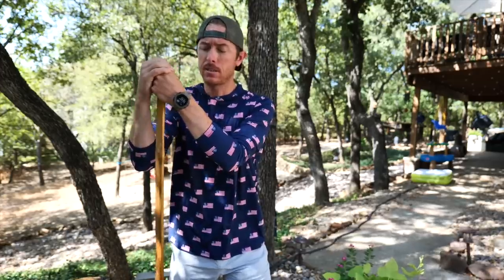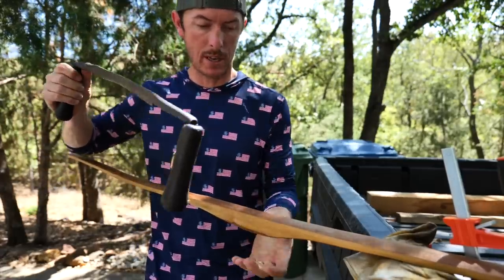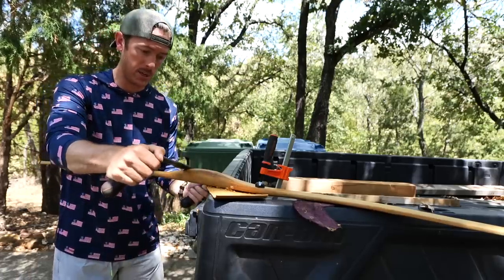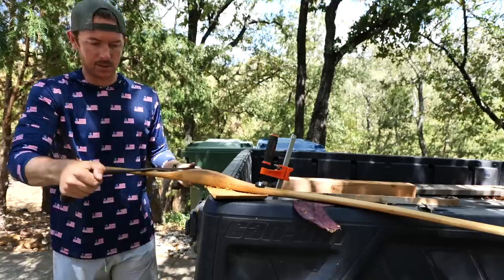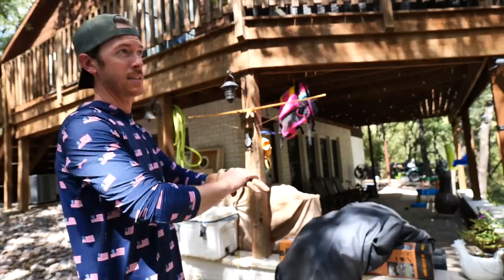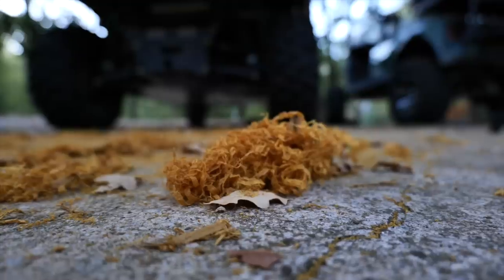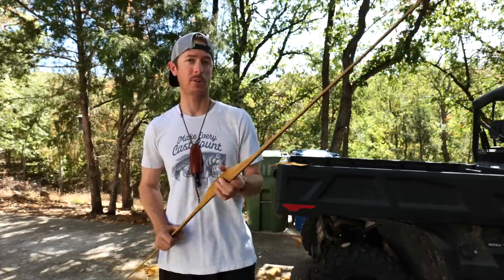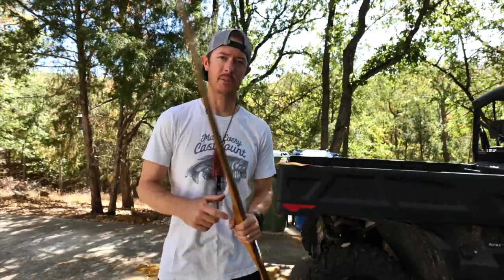Full Draw Self Bow Complete! Sending Arrows pt. 2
Part 2 of making a full draw self bow for hunting out of osage orange. I can now anchor on my face with out fear of breaking the bow, making for more accurate arrow flight.